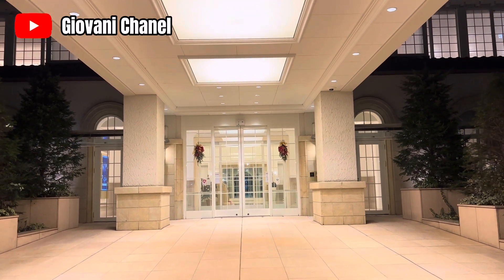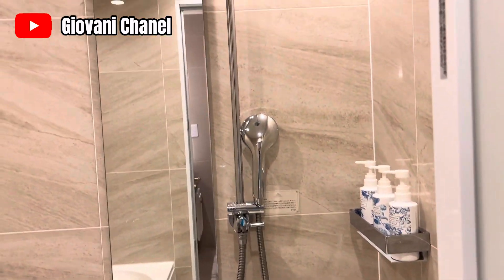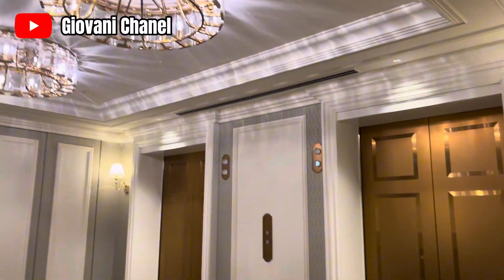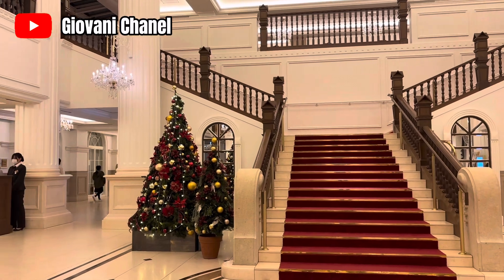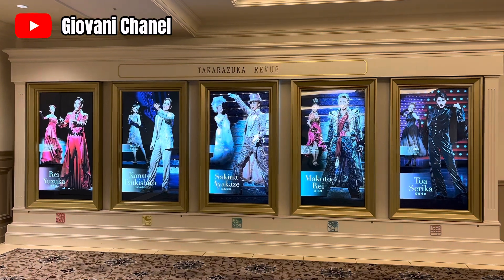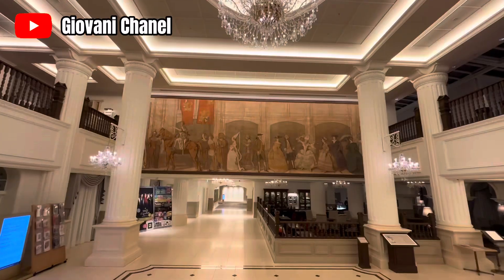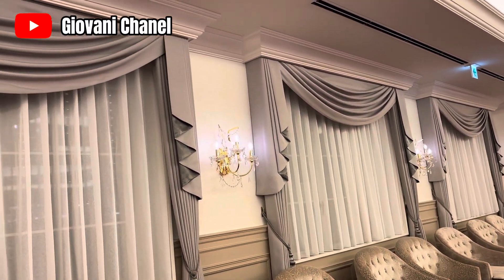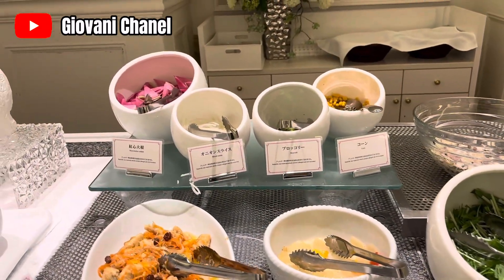REVIEW HOTEL‼️ HOTEL TAKARAZUKA SUNGGUH MENAKJUBKAN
terima kasih yang sudah mensuport dan mendukung chanel ini, semoga chanel ini bisa berkembang dan bermanfaat buat orang lain, dalam video REVIEW HOTEL‼️ HOTEL TAKARAZUKA SUNGGUH MENAKJUBKAN menjelaskan tentang hotel TAKARAZUKA yang berada di negara jepang. hotel ini sangat mewah sekali dan juga menyediakan progam progam fashion show dan juga bisa untuk kita sewa dengan catatan sedang tidak ada show yang aktif. hotel ini view disekitar nya sangat cantik sekali baik malam hari ataupun disiang hari. selain view yang indah hotel ini juga menyediakan restoran yang sangat mewah sekali, penyajian nya sangat elit sehinga terlihat sangat mewah. terima kasih sahabat yang sudah menonton video aku sampai akhir, semoga sahabatku semua bisa terhibur dengan adanya video ini

JANGAN LUPA TONTON VIDEO YANG LAIN